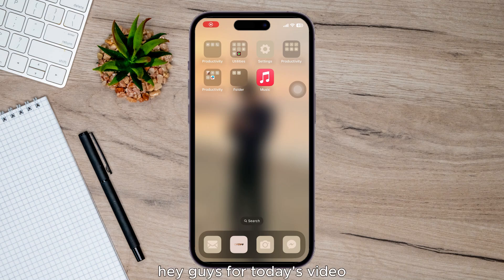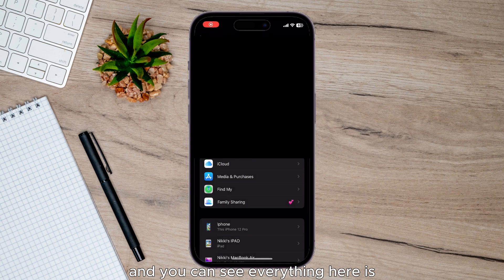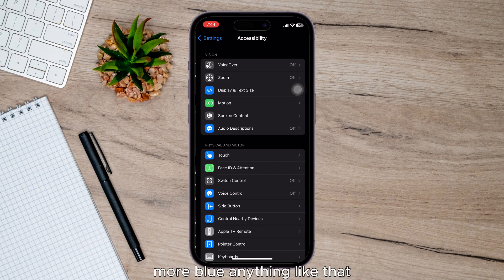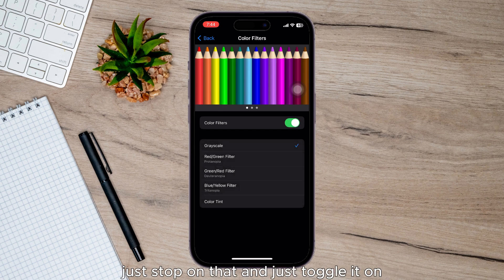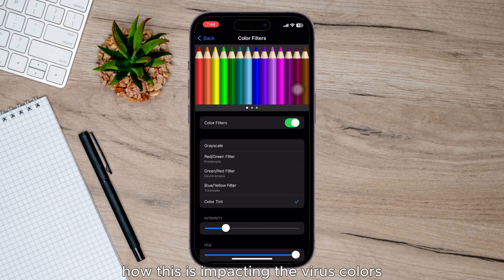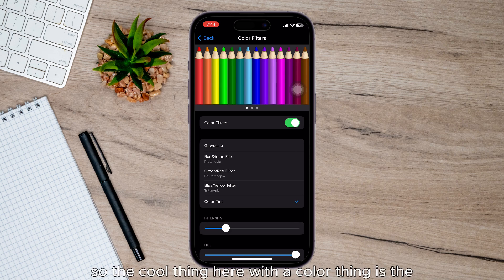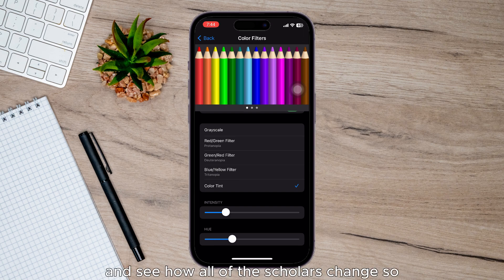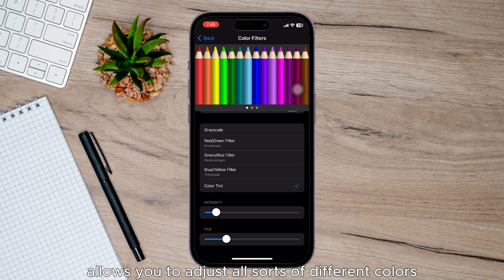How To Change iPhone Color (Easy)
Ready to give your iPhone a makeover? It's time to unlock the magic of changing your iPhone's color and make your device uniquely yours! 📱✨ In this video, we'll show you the coolest tricks to personalize your iPhone's appearance, from skin color to battery icon hue. Say goodbye to the standard look and hello to iPhone transformation! 🌈🔮

🎨 Discover the creative ways to change your iPhone's color and make it stand out.
🔋 Learn how to customize your iPhone's battery icon color to match your style.
📱 Say goodbye to boring device appearances – we'll guide you step by step!
🌟 Whether you have an iPhone 13 or any other model, you can add a dash of color!
🔧 Bonus: Explore tips on iPhone repair and making your device uniquely yours!

Join us on this iPhone color adventure, and let's make sure your iPhone reflects your vibrant personality! Say goodbye to monochrome and hello to a rainbow of possibilities! 🌈📱

Ready to give your iPhone a fresh look? Hit that "Watch Now" button and let's get started on your journey to iPhone personalization! 🚀🌟